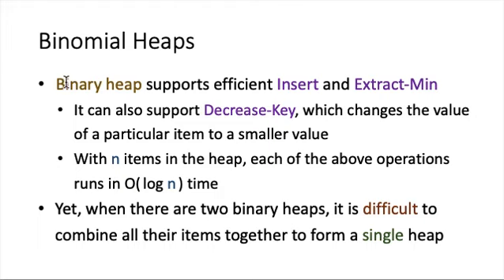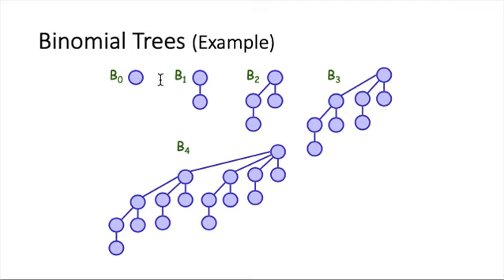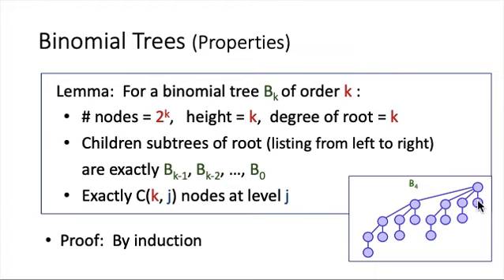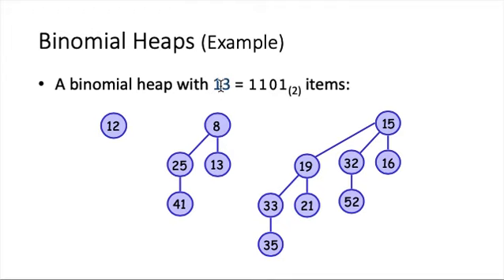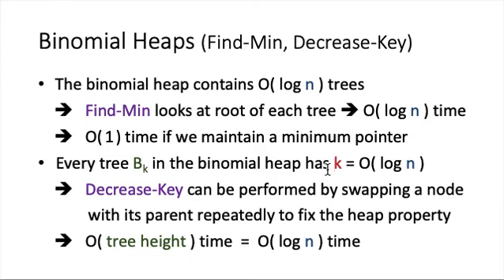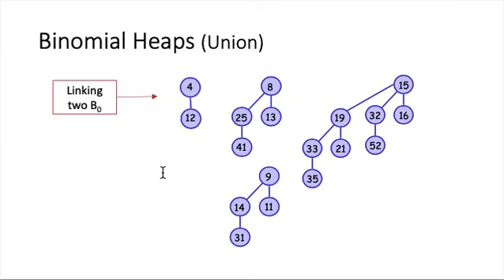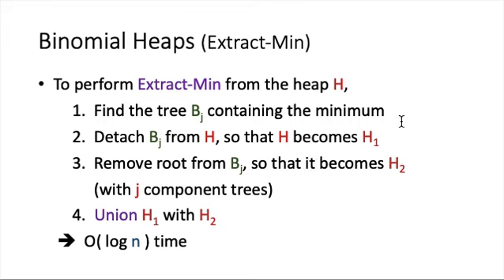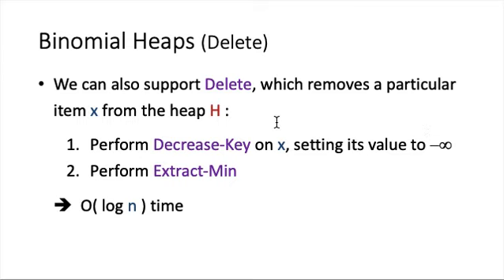Lecture 17: Binomial Heap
Outline:
--  Introduce Binomial Heap
    **  A heap that supports efficient Union